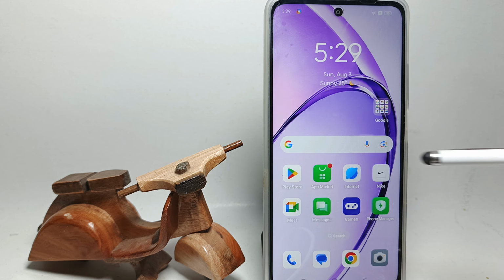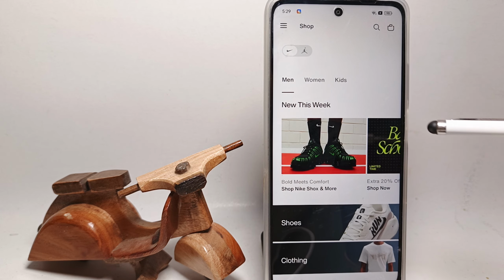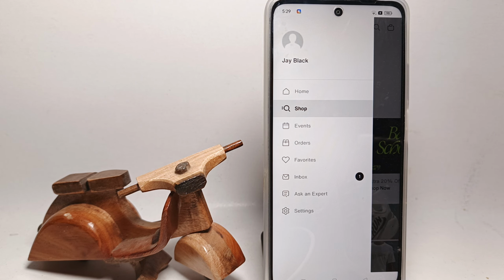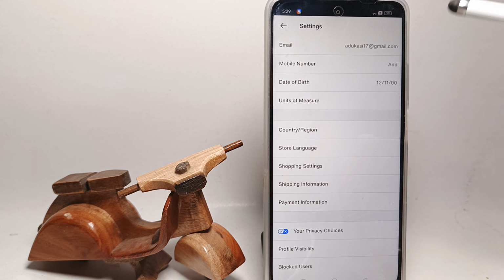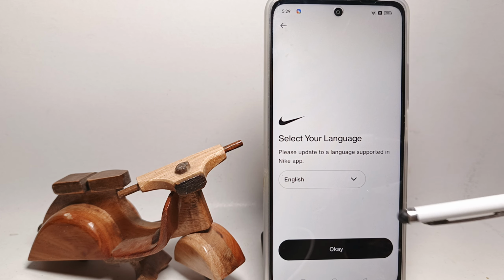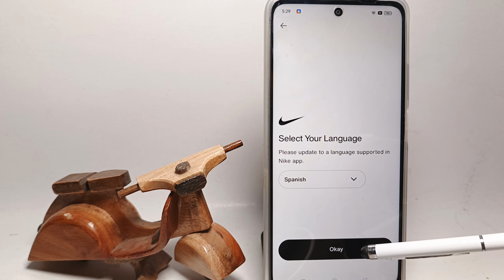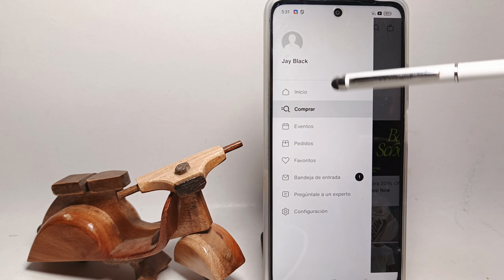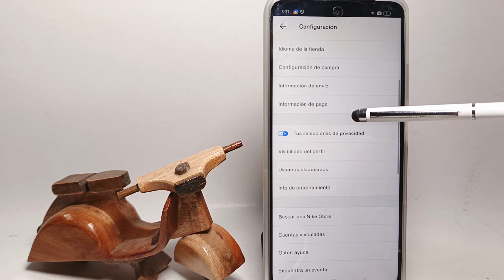How To Change Language On Nike Store App